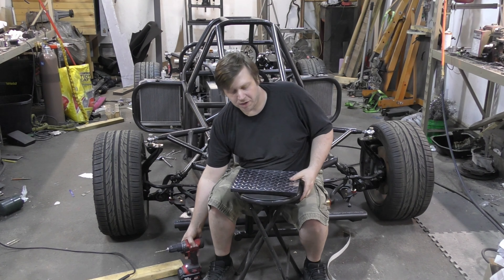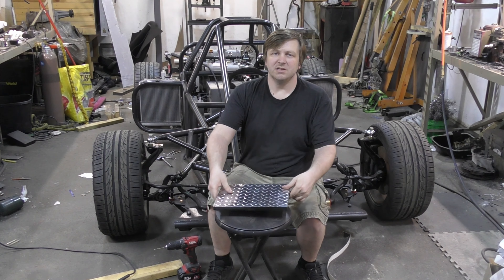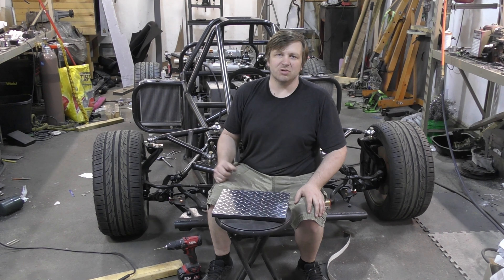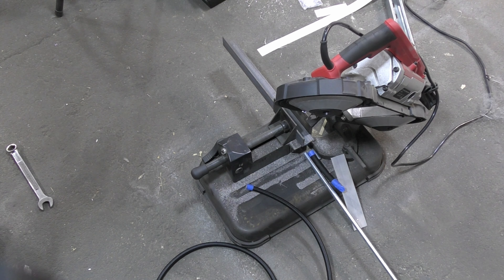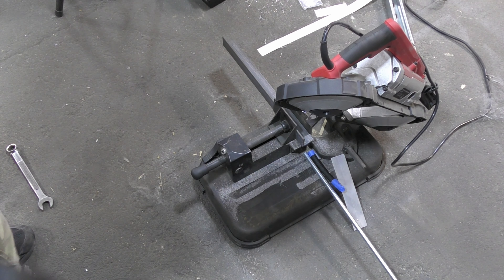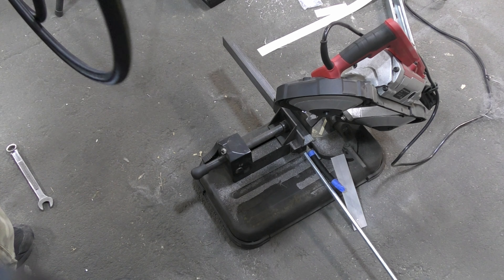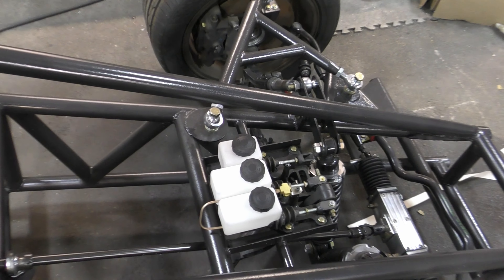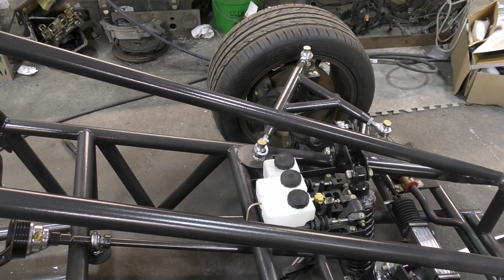K24 Prototype Racer: Fuel Hoses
This time it is time to plumb up the fuel lines which will bring us just one step closer to the prototype coming to life